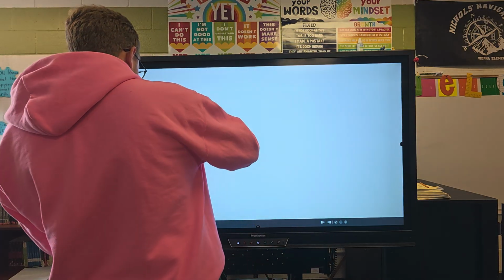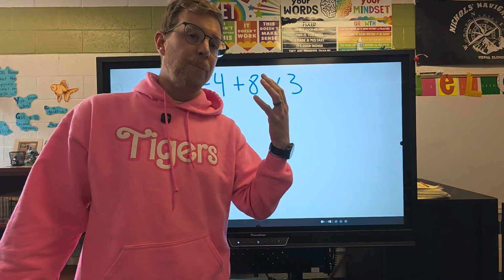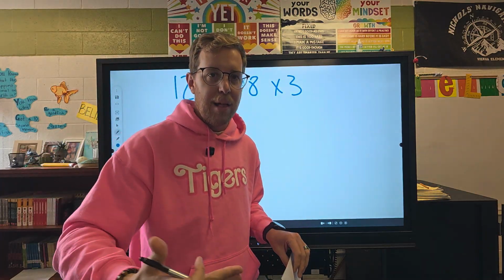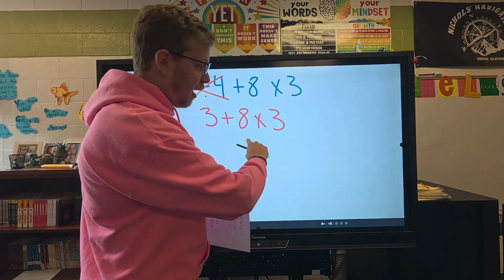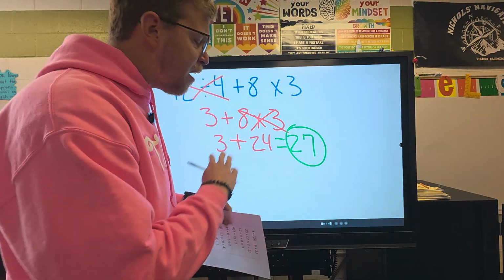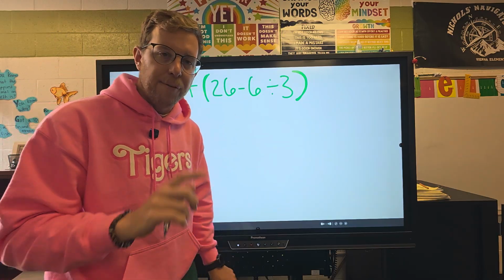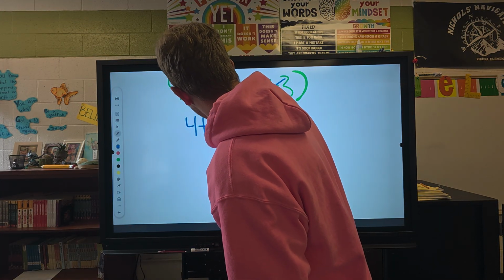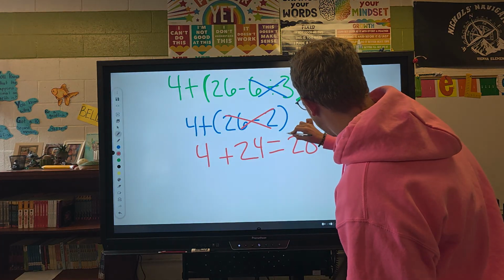Order of Operations